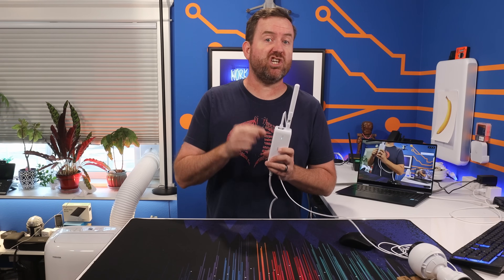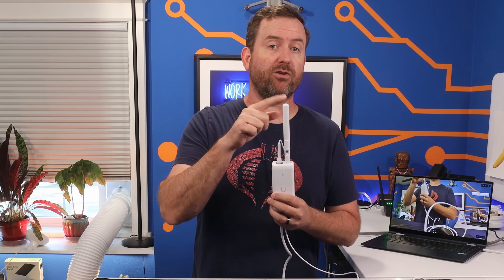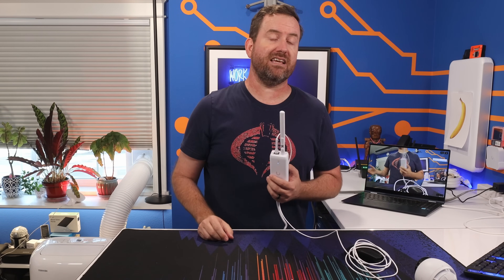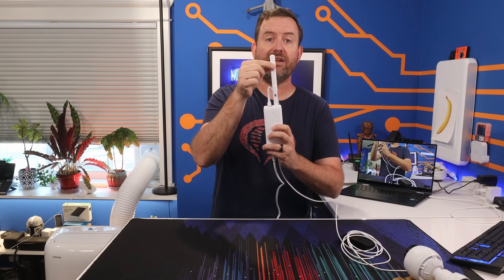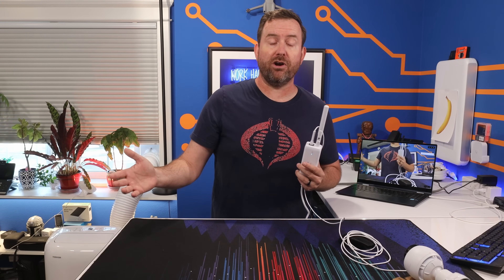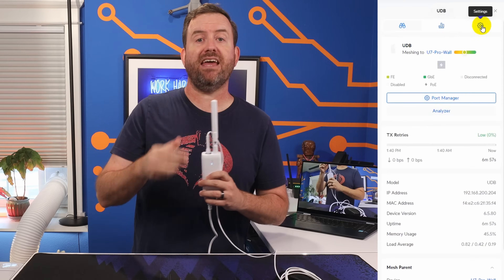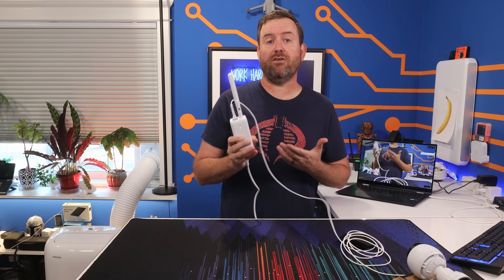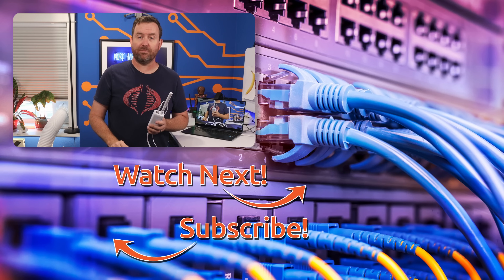First Look! UniFi Device Bridge Extends your Network Wirelessly!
The new UniFi Device Bridge and Device Bridge Pro are exciting additions to the UniFi product lineup, designed to solve the problem of extending your network without the hassle of running cables. These devices allow you to connect wired devices like surveillance cameras or VoIP phones by picking up a mesh wireless signal from your UniFi access point. The UDB is perfect for indoor use and comes with a built-in 5GHz antenna, while the UDB Pro, built for outdoor use, can handle longer distances. In this video, we dive into the key features, pricing, and real-world applications of both models, showing how simple and effective they are for network expansion.

CHAPTERS:
00:00 - UniFi Device Bridge
00:37 - UniFi Device Bridge Pro
01:15 - UniFi Device Bridge Adoption
01:49 - Use Cases for UniFi Device Bridge